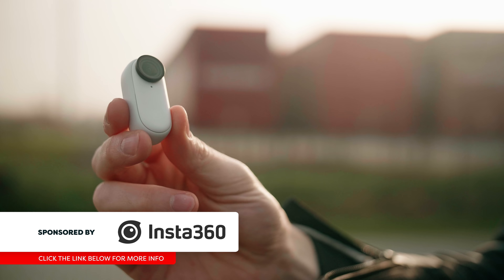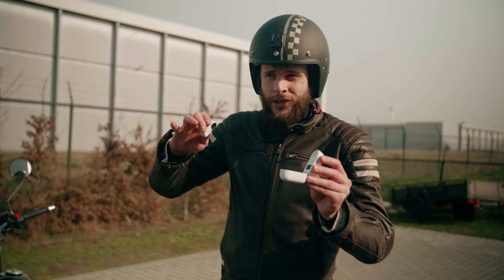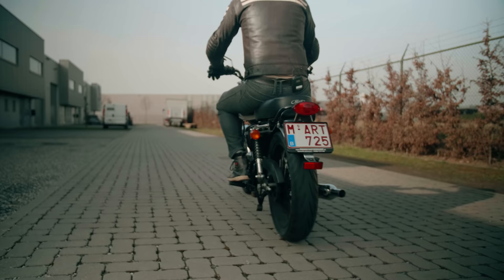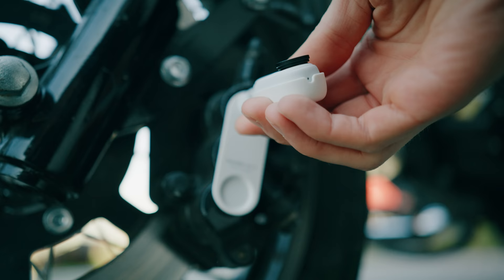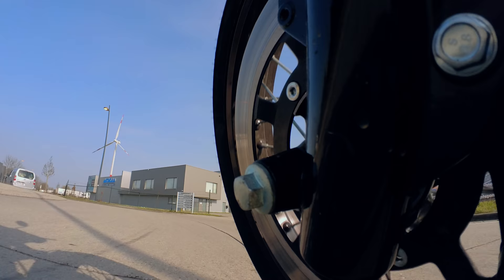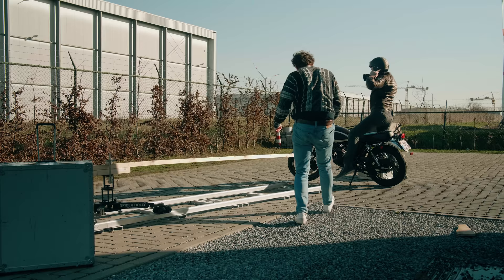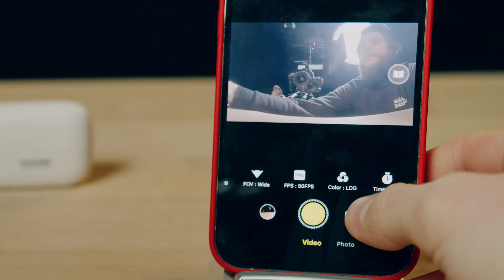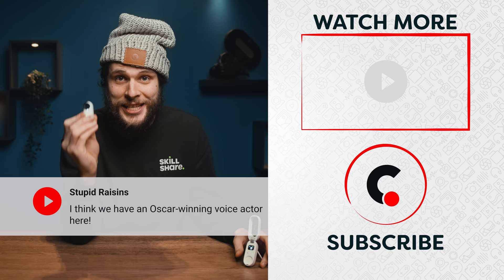This tiny camera BLEW MY MIND (Insta360 GO 2)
🎬 Master Filmmaking, Video Editing, & VFX in One Bundle! Insta360 has come out with the new GO 2 and we got our hands on it to review.